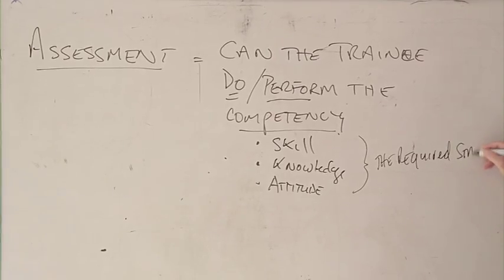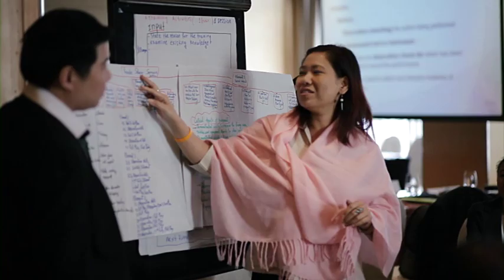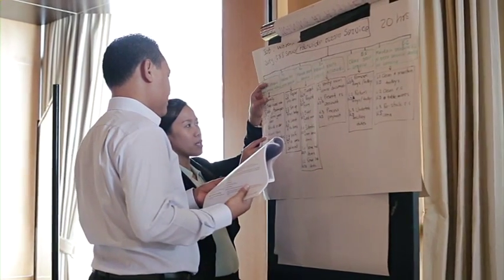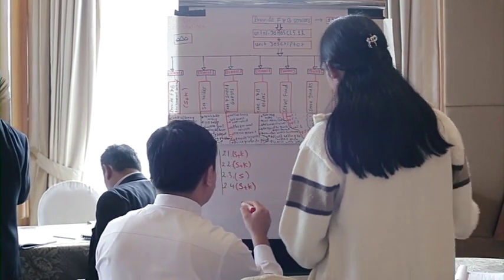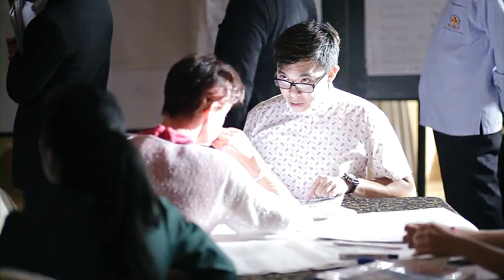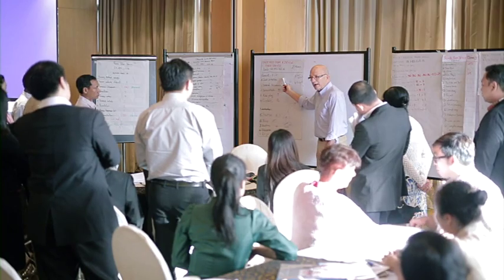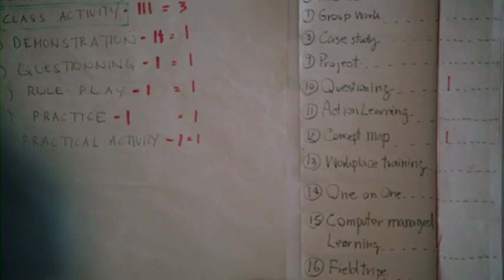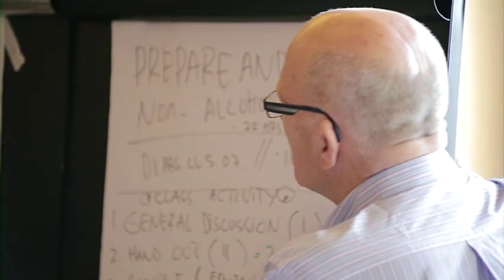008 Training of ASEAN Master Trainner in F&B Services Division